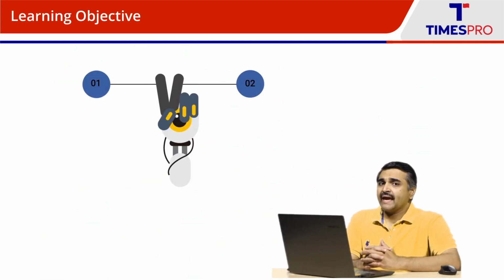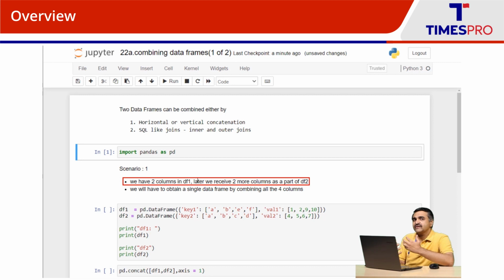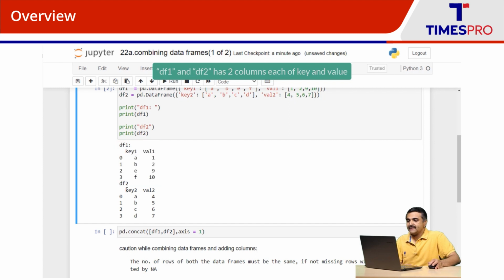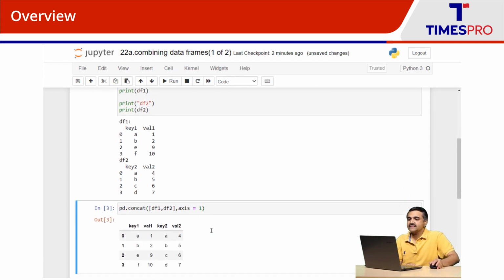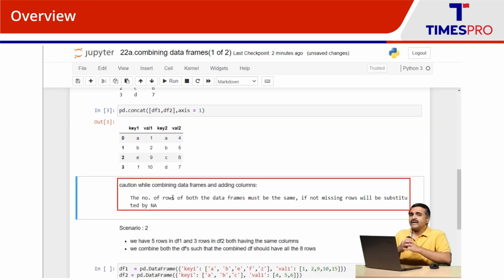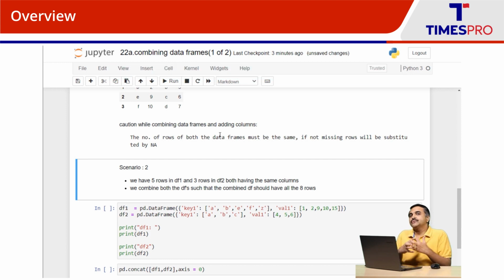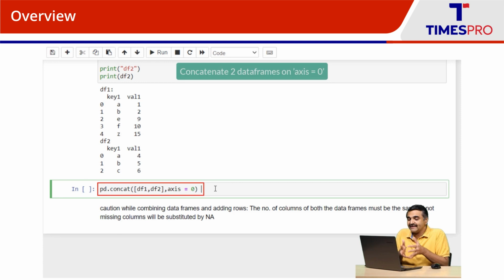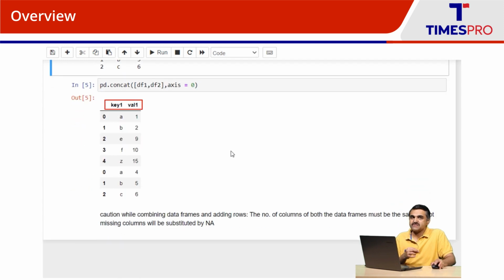Combining Dataframes in Python: Part 1 | Free Courses | TimesPro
In many real-life situations, the data that we want to use comes in multiple files and to analyse this data we need to combine these files into a single Dataframe. In Python we can concatenate the two dataframes with the help of concat () function of the pandas. This session provides an in-depth understanding of how to combine two dataframes using the concat method. However, this session will also provide examples on to make use this method in an easier away.